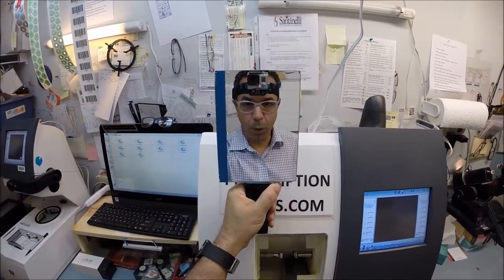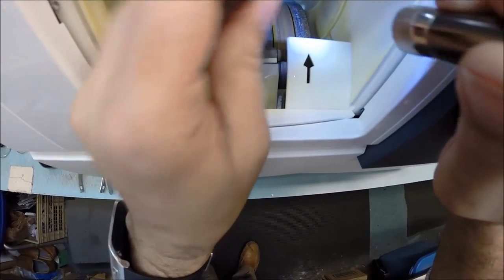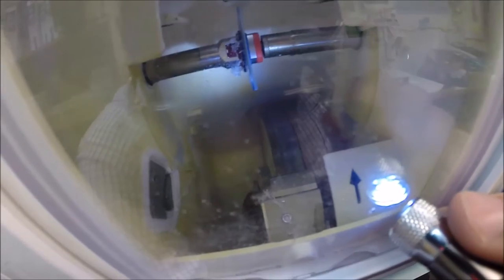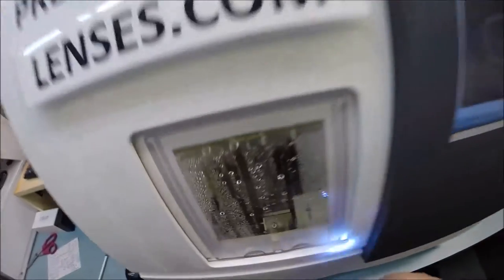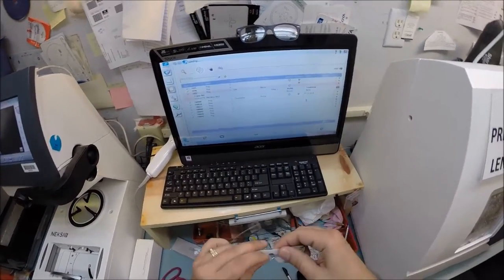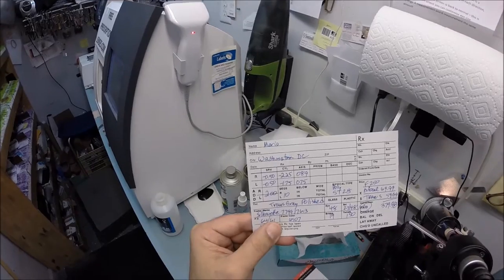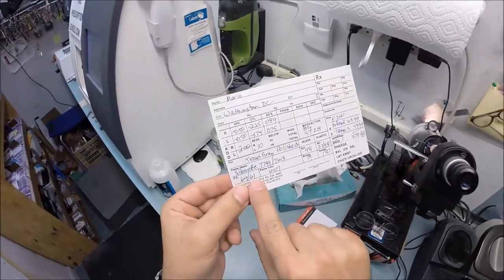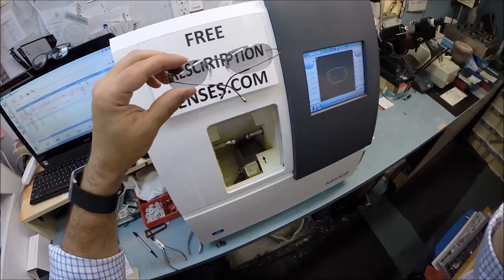Marios Silouette 7799 shape7613 with Rx Transitions Bifocals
Watch as I cut unbreakable Rx bifocal lenses with Transitions gray for Mario's new Silhouette 7799 shape 7613 color 6107. Washington D.C. is about to look even better!